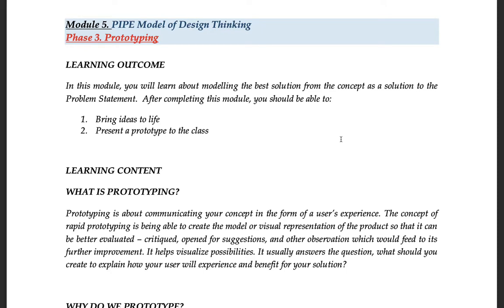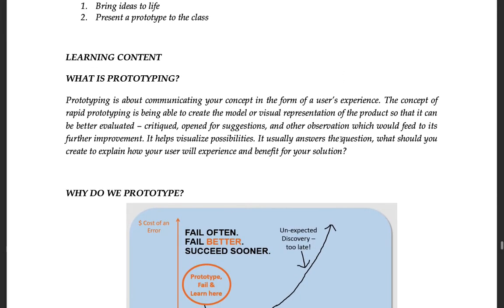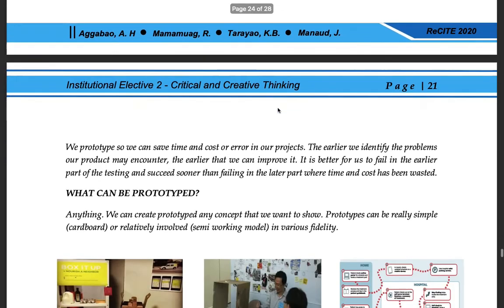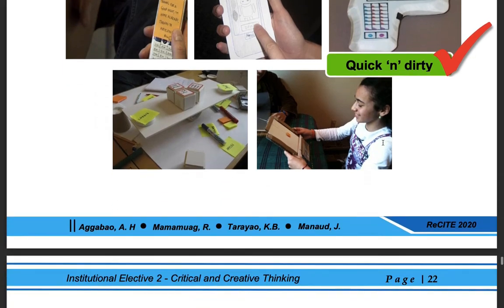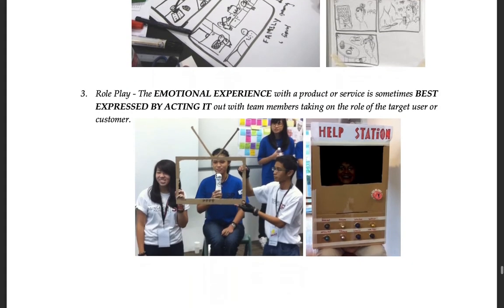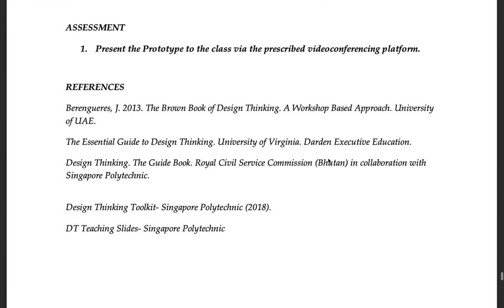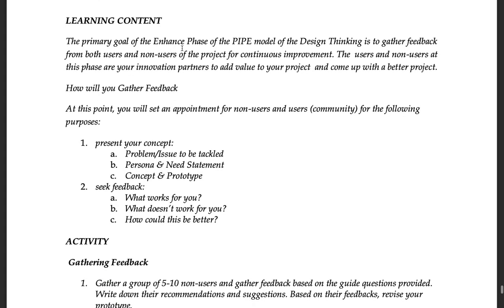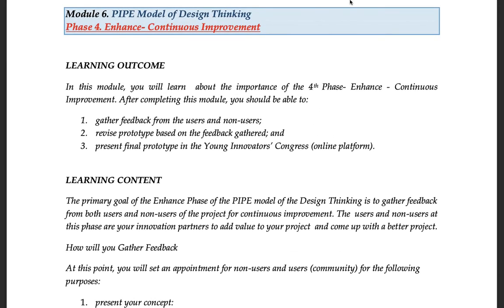Phase 3- Prototyping and Phase 4-Enhance of the PIPE Model of the Design Thinking